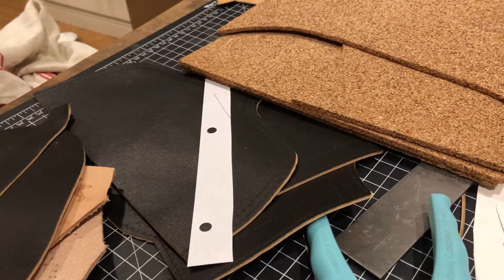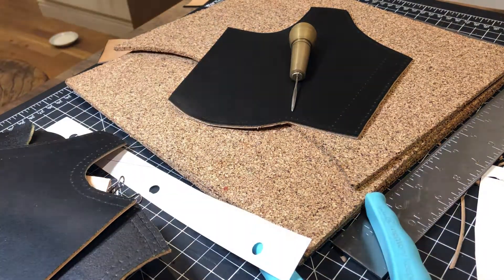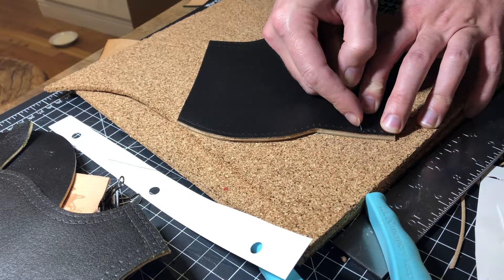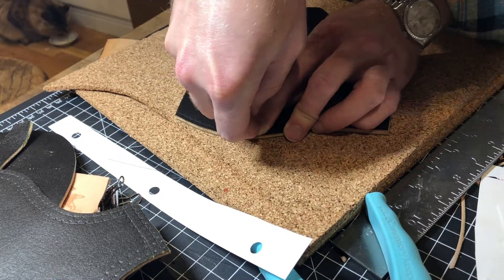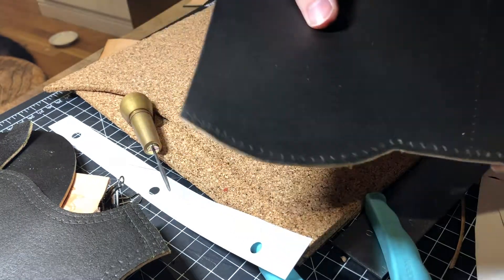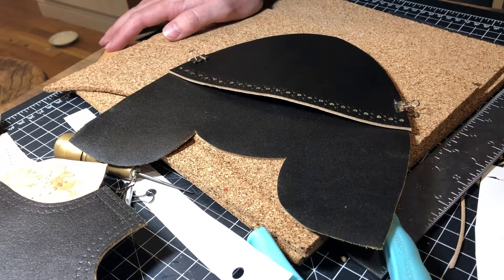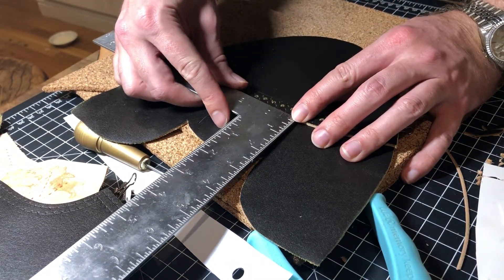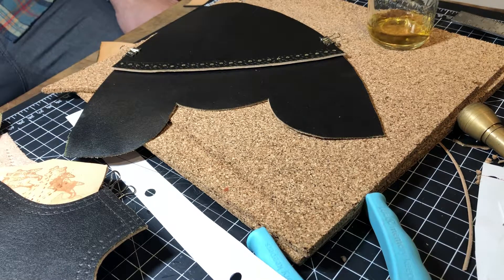Drinking Booze and Making Shoes: Part 22: Awling for Stitching